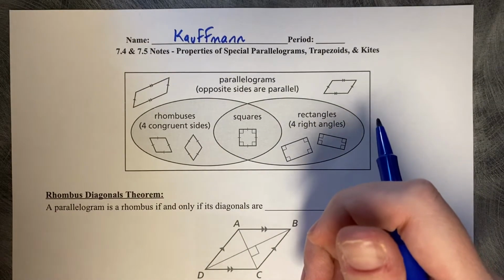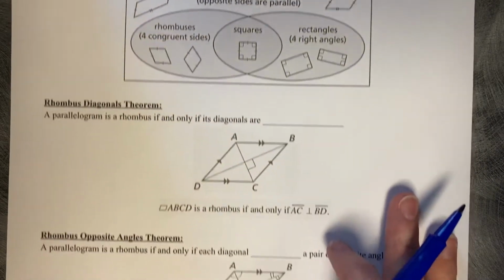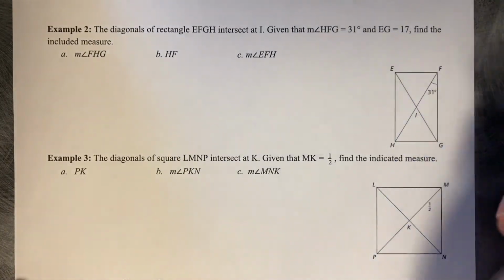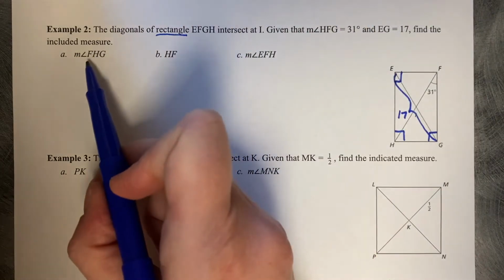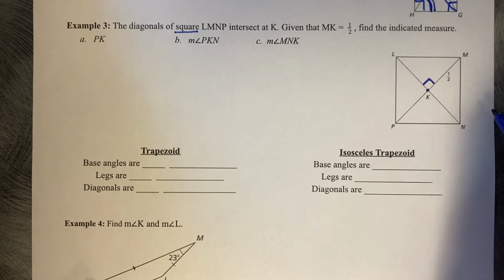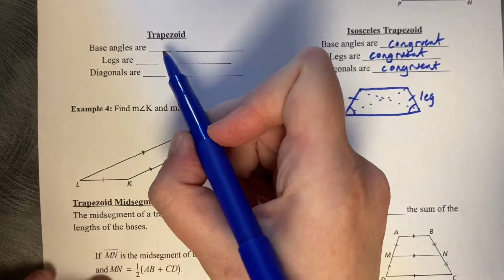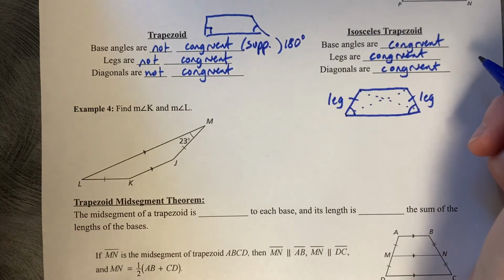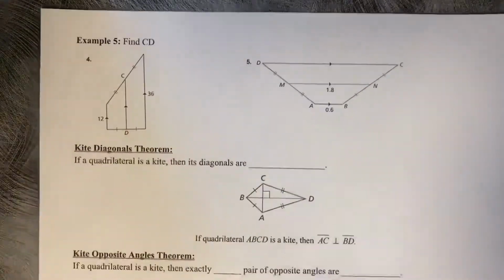7.4 & 7.5 Properties of Special Parallelograms, Trapezoids, and Kites - Big Ideas Math Geometry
7.4 & 7.5 Properties of Special Parallelograms, Trapezoids, and Kites - Big Ideas Math Geometry